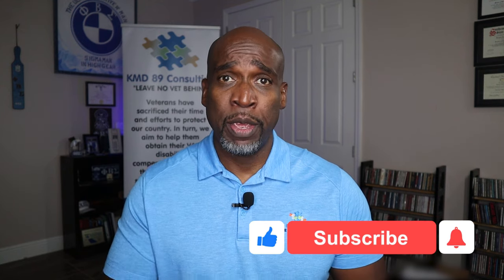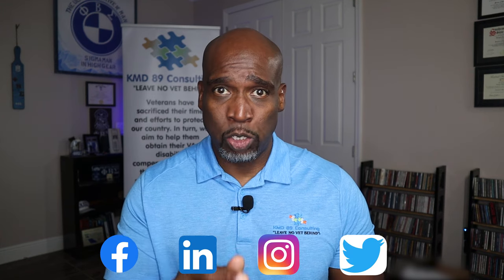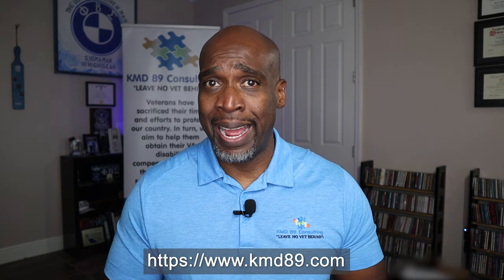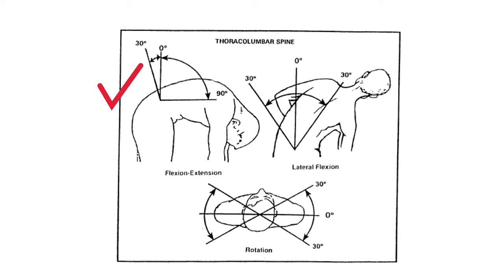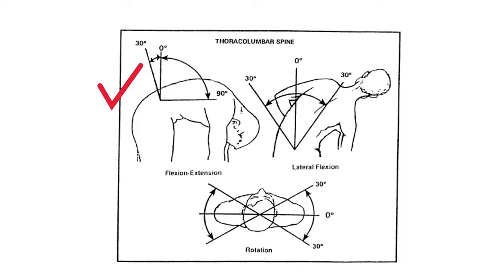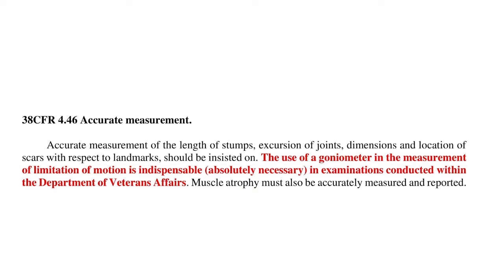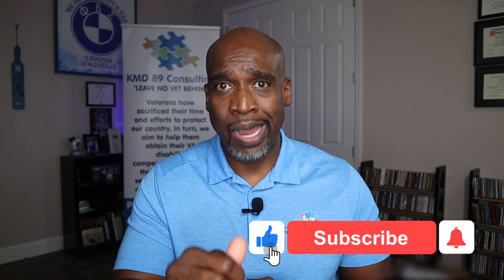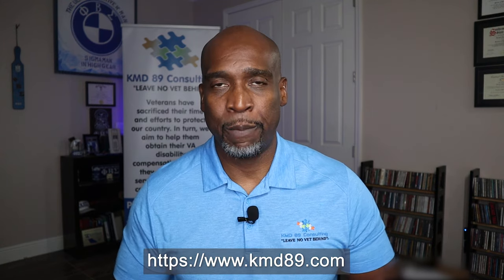Range of Motion on VA disability C & P Exam - What vets need to know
Range of Motion on VA C & P Exam

We are retired VA raters and we educate veterans on the VA claims process.

You have VA claim questions?  Our channel provides educational and informational videos on the VA compensation claim process.  We educate veterans on disability benefit questionnaires (DBQs), nexus statements, individual medical opinions, (IMOs), VA disability benefits, how to win your chapter 35 benefits, what is permanent and total (P & T), easiest VA claims to win, and much more.  Don't be frustrated, get educated

😡Don't let the VA claim process stress you out!
📚"Don't be frustrated, get EDUCATED"

This is how you can request a copy of my entire electronic claim file:

“I would like a copy of my entire claims file to include all service treatment records, personnel records, DD 214 and rating decision/s to include code sheet and any compensation and pension exam from the VA and any third-party contractors. The entire electronic claim folder on CD.”

2. Direct upload (Click Quick Submit button)

How I obtained a copy of my VA Summary/Breakdown letter to include the diagnostic codes.

“I would like a summary letter/disability breakdown letter to include, all my service-connected conditions, percentages and diagnostic codes.” (If you are not service connected, you will not have one). Also, you can have them email or fax (if you don’t have a fax at home, you can download a fax app in the play store on your phone) this information, if the person doesn’t want to email or fax it, hang up and call back and speak to someone else.